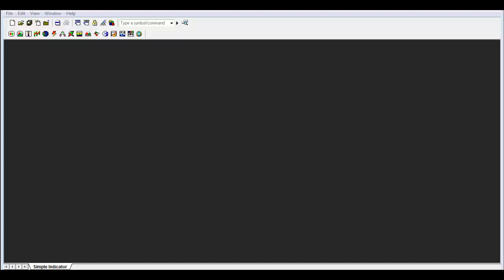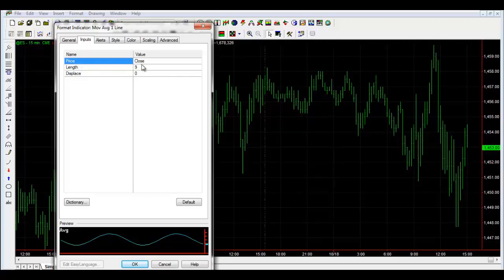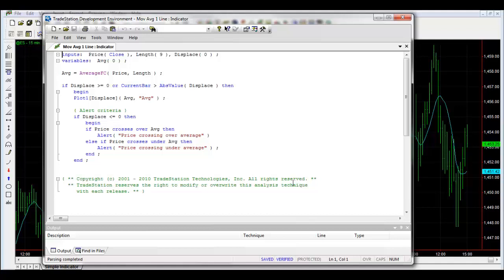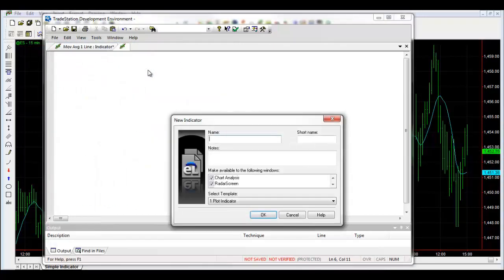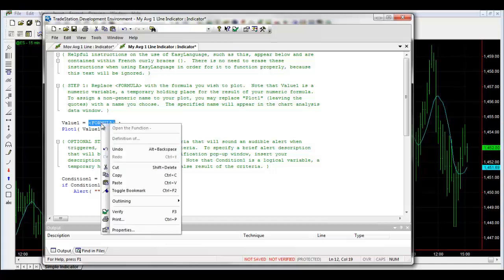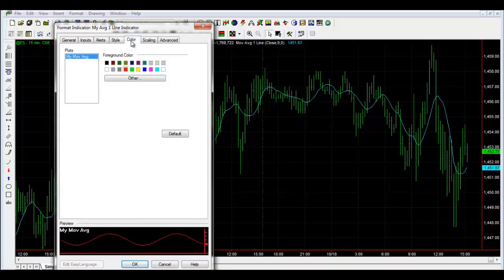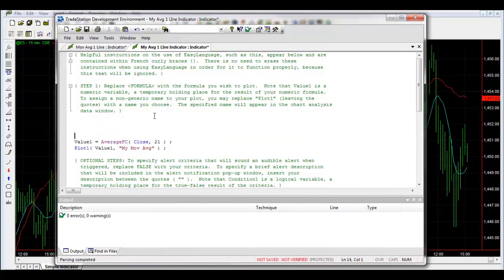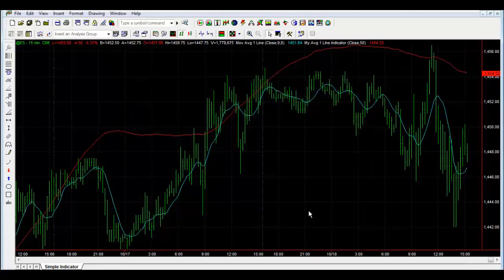Intro To Indicators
Learn how to program an indicator using Easylanguage from Tradestation.